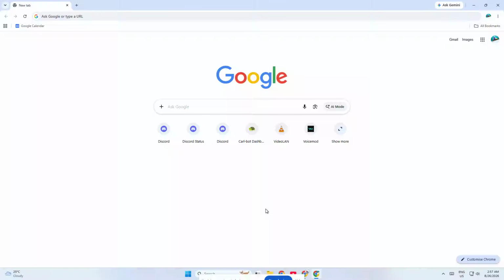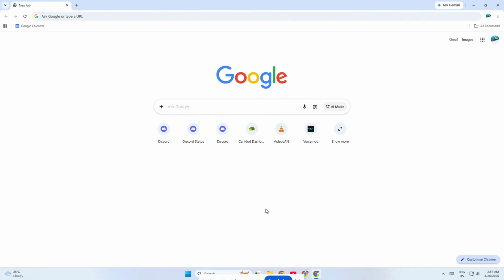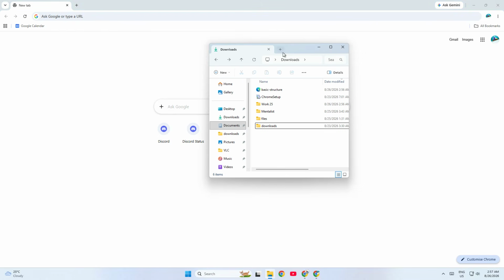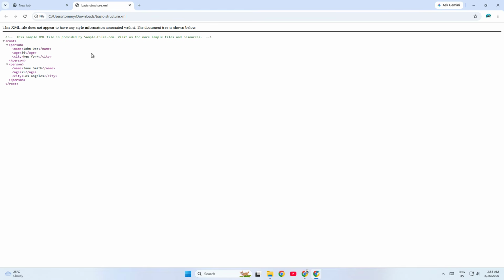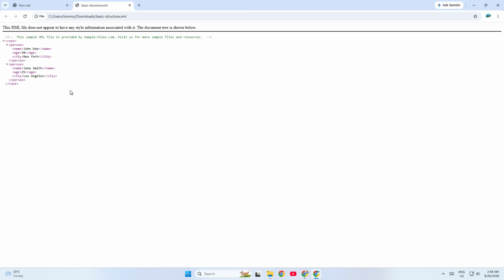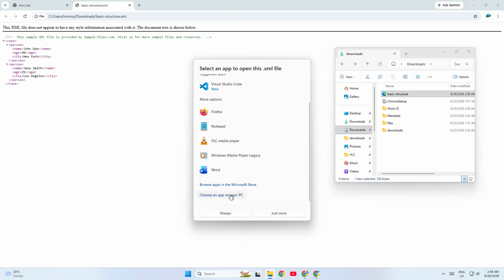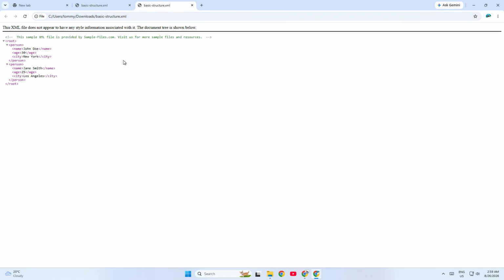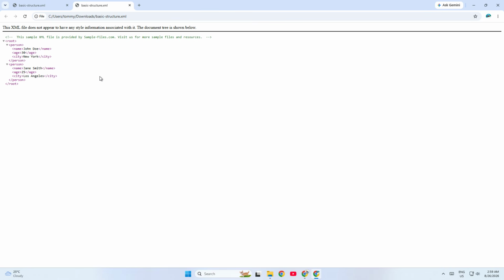How To Open XML File In Chrome (Easy Guide)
Learn how to open an XML file in Chrome using two simple methods on Windows and Mac. This quick tutorial shows drag and drop and the Open With option so you can view XML files fast in your browser.

🕚Timestamps:
0:00 Introduction
0:18 Drag And Drop Method
0:55 Open With Method
1:33 Recap And Final Tips

✍️What You'll Learn In This Video:
• How To Open An XML File In Chrome Using Drag And Drop
• How To Use The Open With Option To Launch XML In Chrome
• How To View XML File Contents In A Browser Window
• How To Set Google Chrome As A Default XML Viewer
• How To Open XML Files On Windows And Mac

💡Pro Tips:
• If Chrome doesn’t open the file correctly, try dragging it into a new tab instead of the window.
• Right-clicking and using Open With is useful if you want to open XML files repeatedly.
• You can still copy XML content from Chrome even if it appears as plain text.
• For editing XML, use a dedicated code editor instead of the browser.